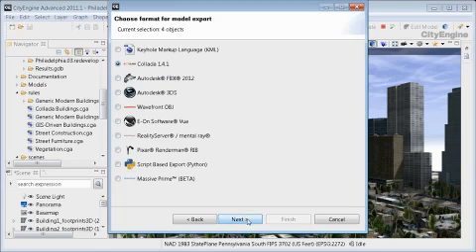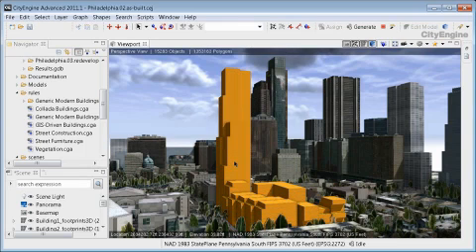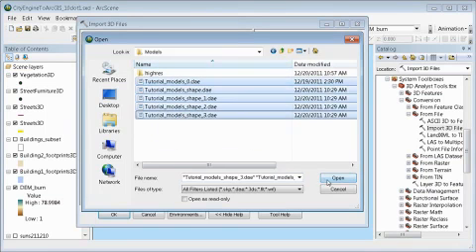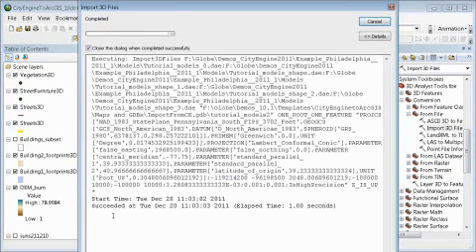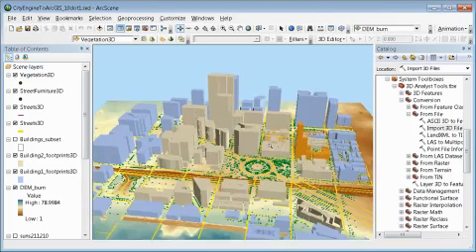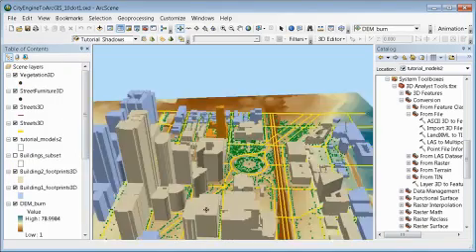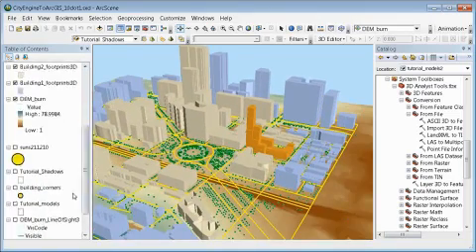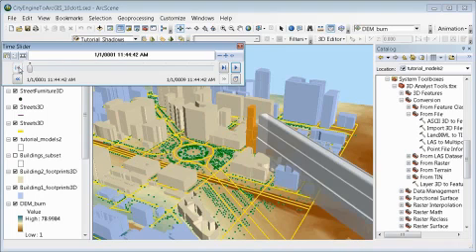951 cityengine to arcgis 480 mp4